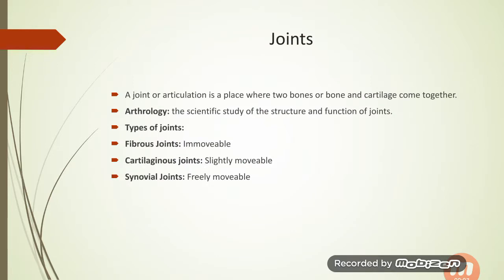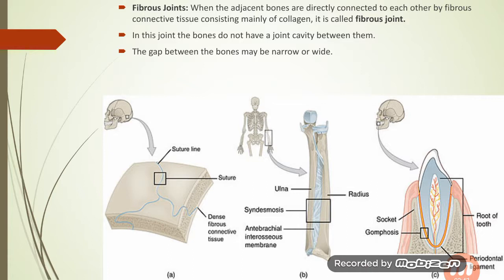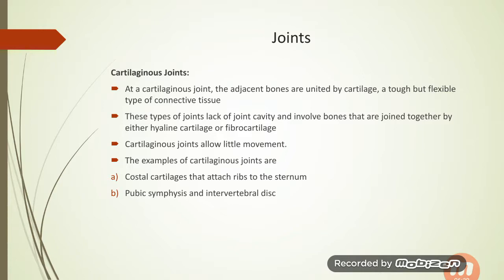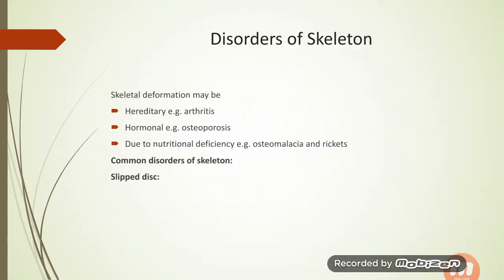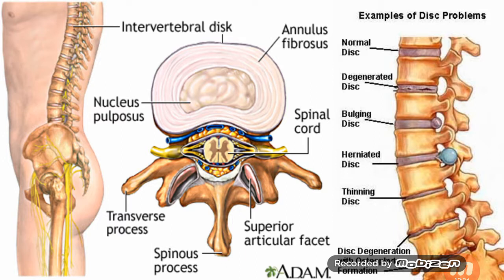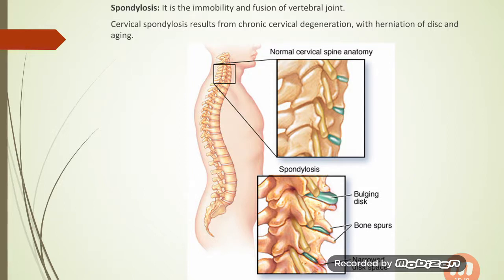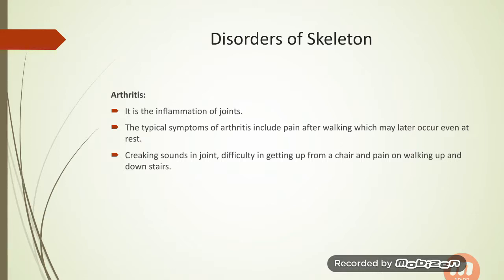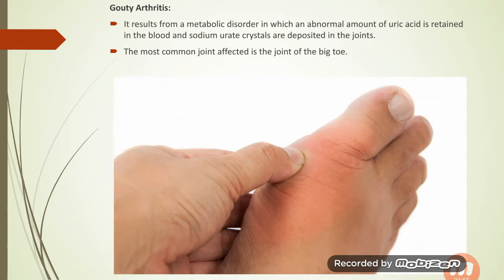Chapter #16 | Joints | Types of Joints | Disorders of Joints | Fs.c part 2